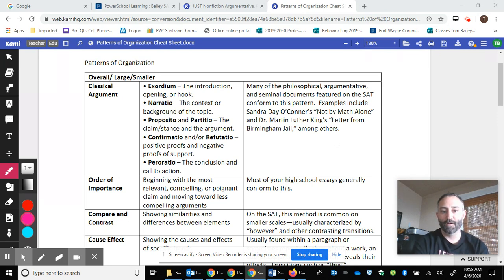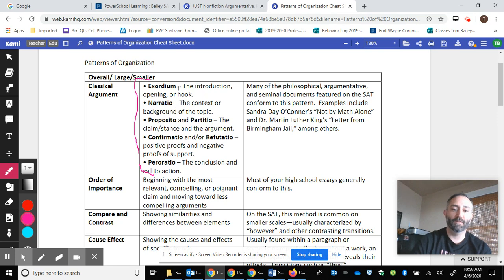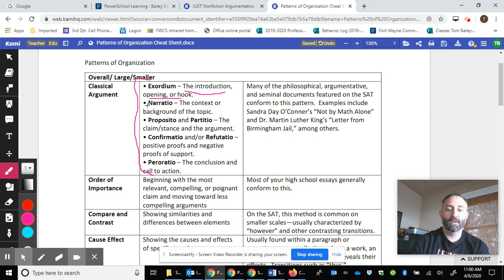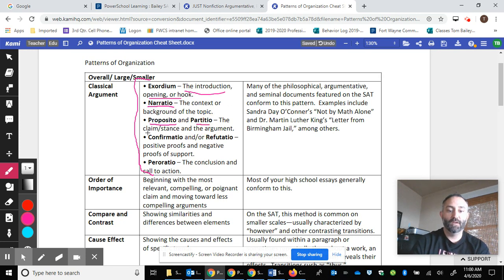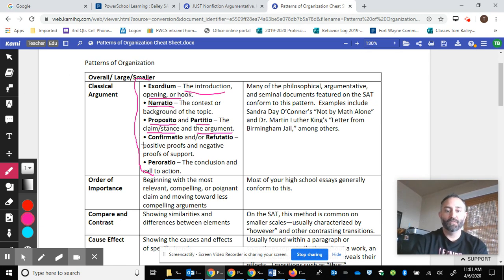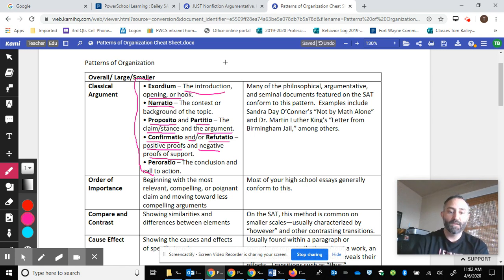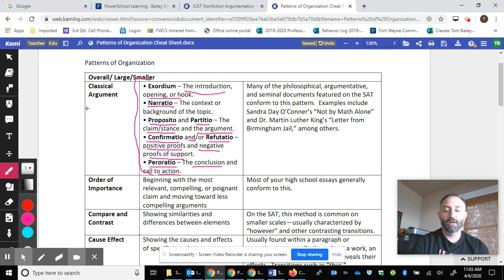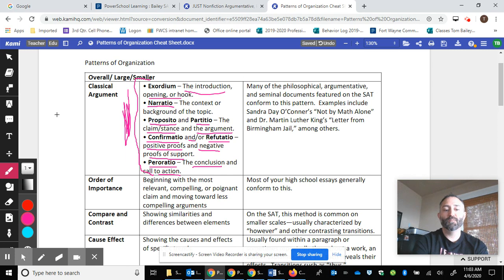SAT PREP Classical Argument features and importance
In this video, I introduce the features of the "classical argument" and why it is important to be aware of this pattern of organization in rhetoric and beyond.